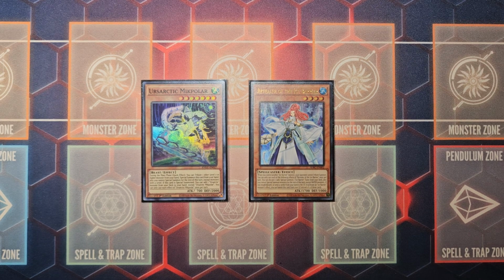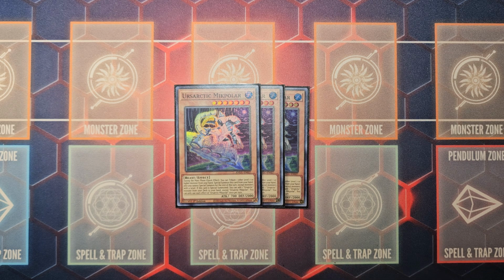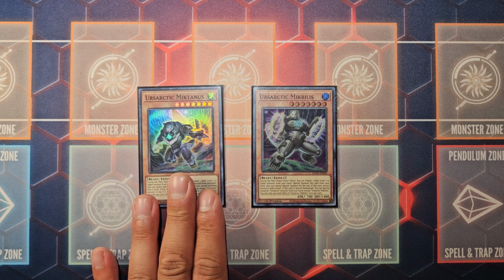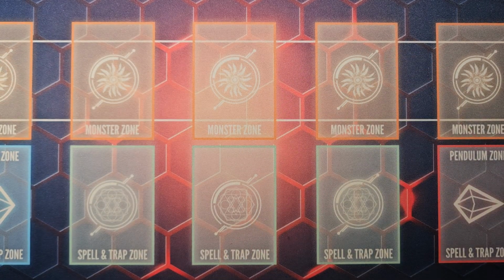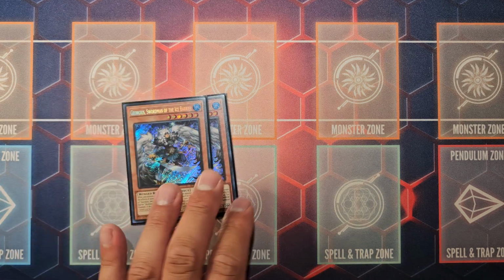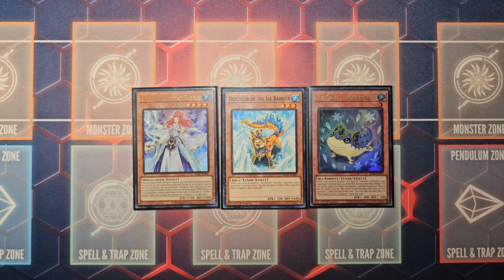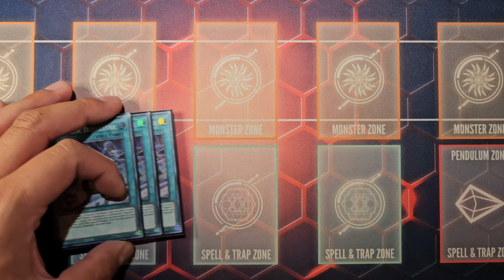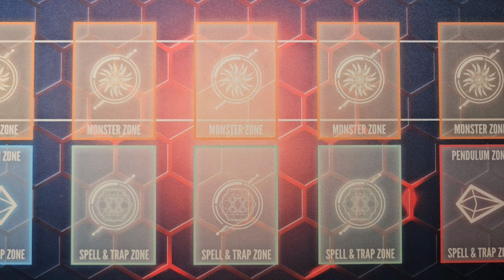Yu-Gi-Oh!! OPTIMIZED URSARCTIC ICE BARRIER DECK LIST! Post Rage of the Abyss!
What's going on duelists! Here's my updated & optimized Ursarctic Ice Barrier deck. This is the version of the deck that will be featured in an upcoming live duel against my Azamina Volcanic list! You don't want to miss out. This deck gonna leave your opponent feeling colder than when their ex left them 😂